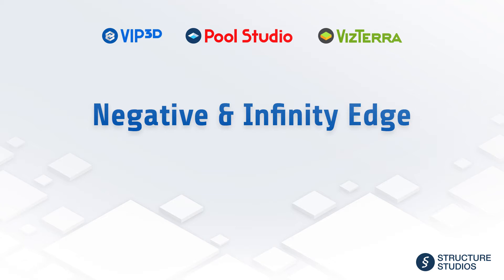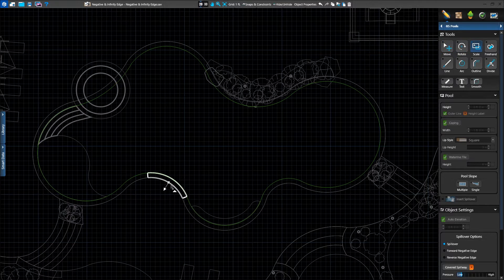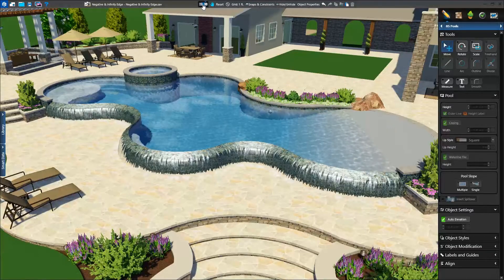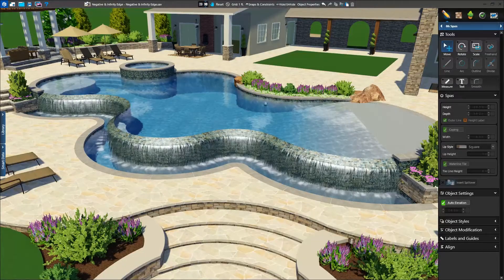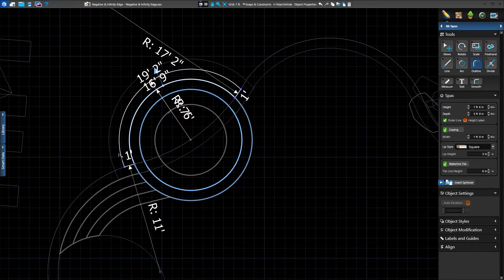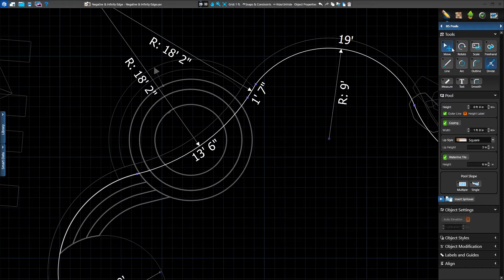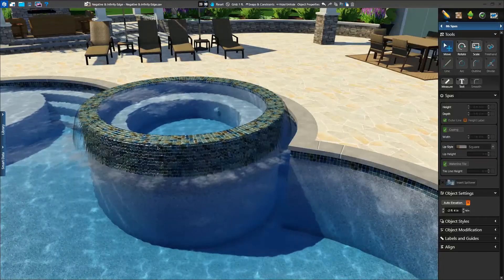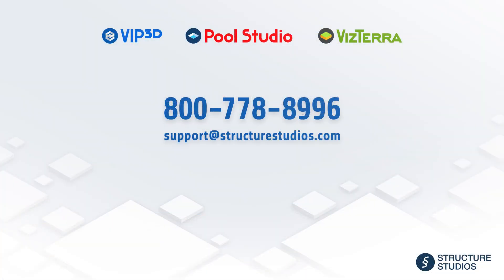Advanced Training: Negative & Infinity Edge - OLD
VERSION 2

Customize pools and spas quickly with these tips and tools that will help you add spillovers and negative edges, create catch basins, and create infinity edge spas.